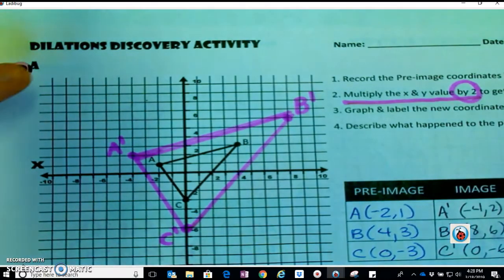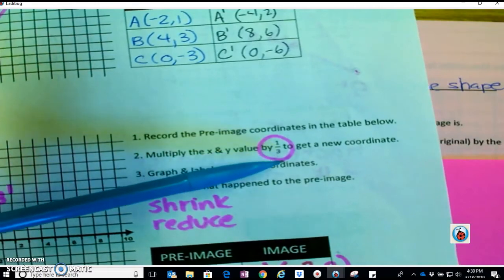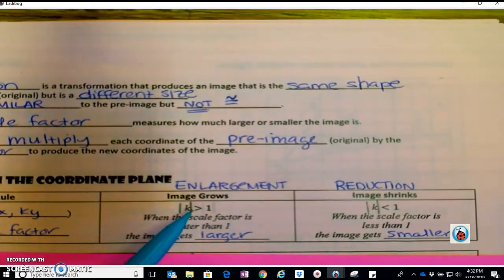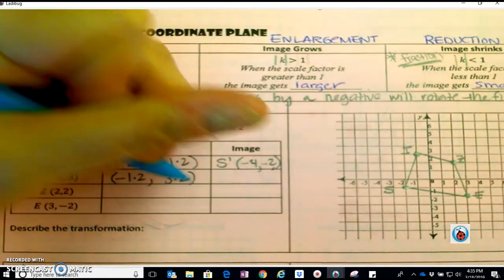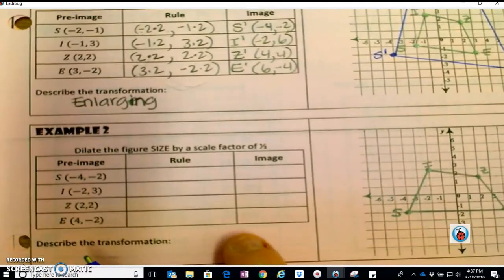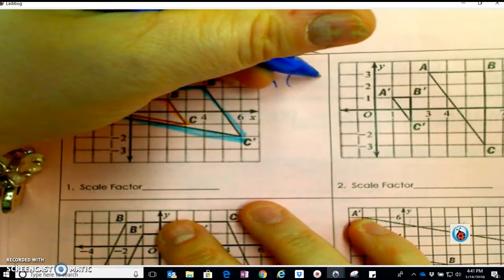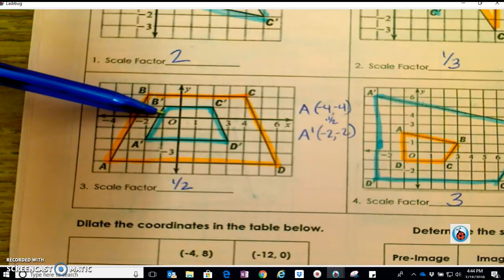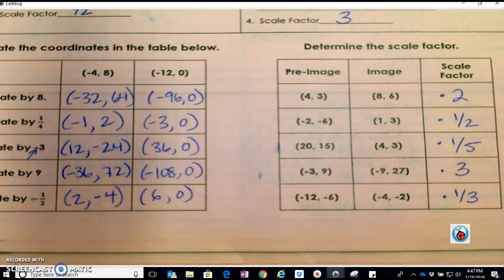Dilations Guided Notes